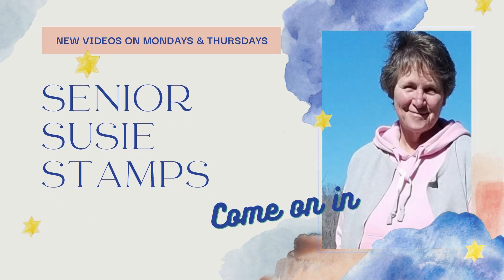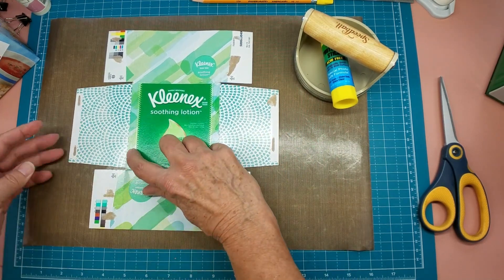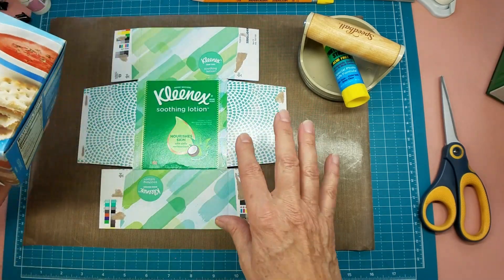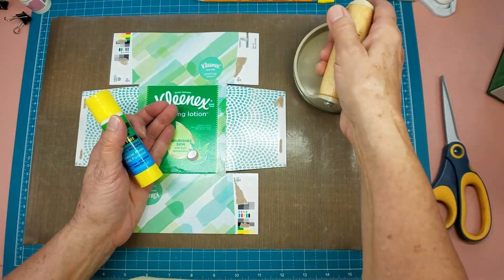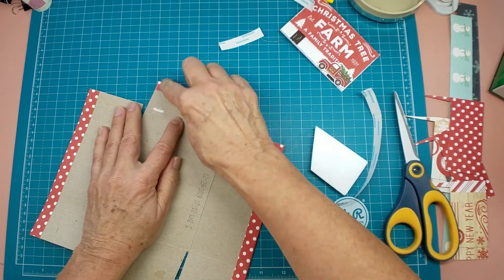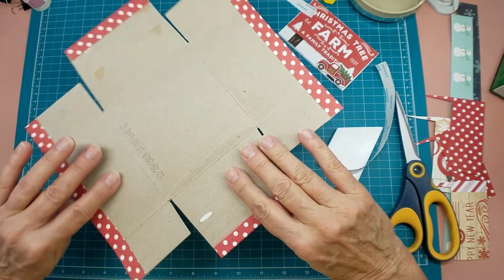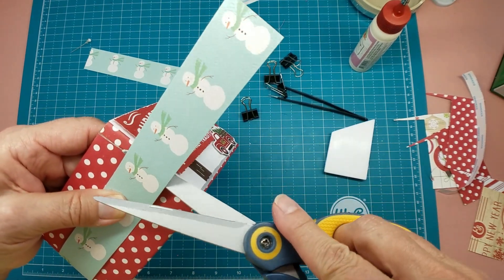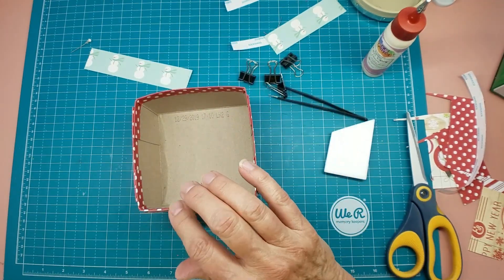Turn a Covered Kleenex Box into a Christmas Card Delivery Box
Turn a Kleenex box into a cute Christmas Card Delivery box simply by breaking it down and giving it a facelift!  Repurpose instead of recycle!